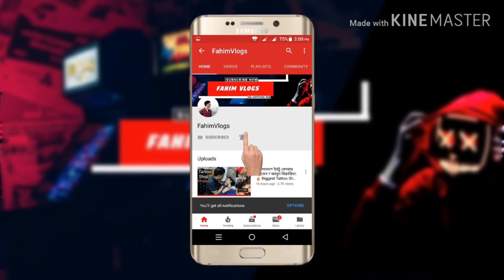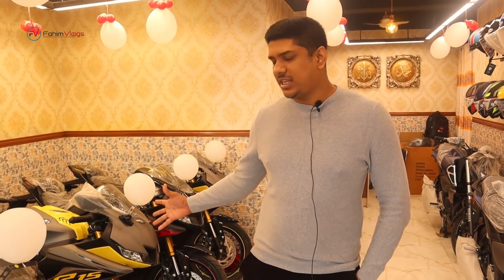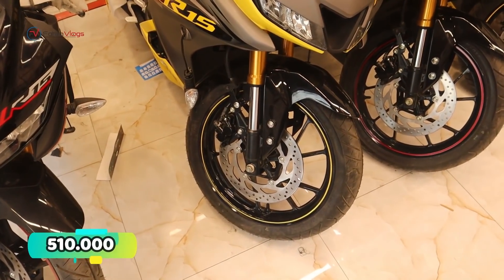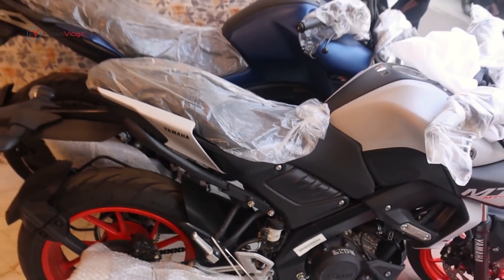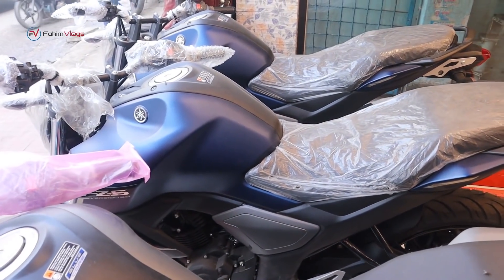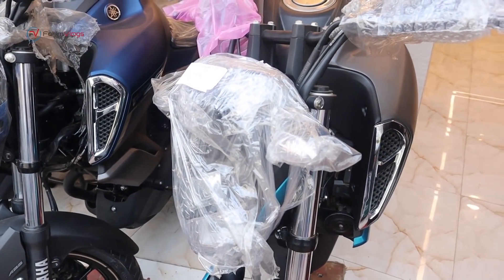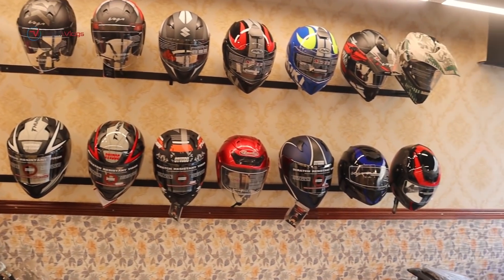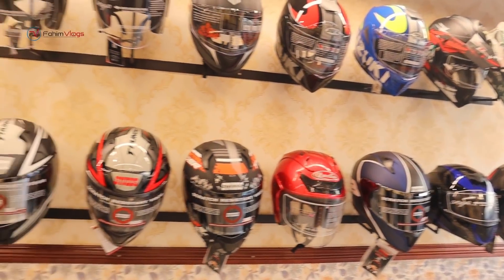অবিশ্বাস্য দামে Bike কিনুন!😱🔥 নতুন শোরুম Buy Yamaha R15v3/Mt15/Fzsv3 in Cheap Price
Shop Name - Trust Bike Center
83/  New Eskaton Road BanglaMotor
Near Rupayan Tower || Dhaka 1000

আপনার পণ্য বা প্রতিষ্ঠানের বিজ্ঞাপনের জন্য